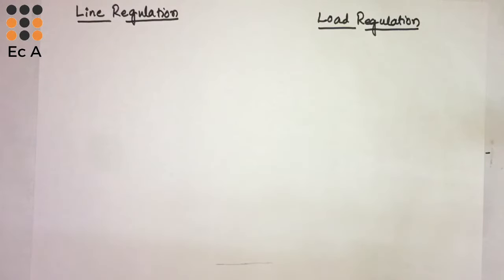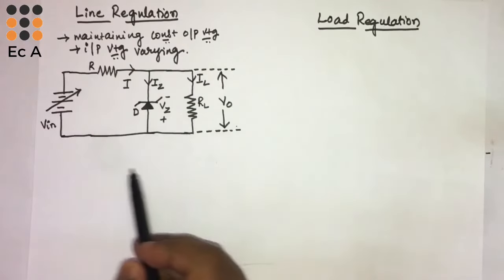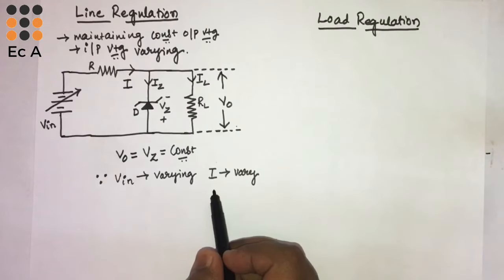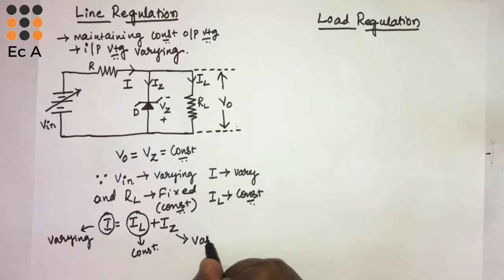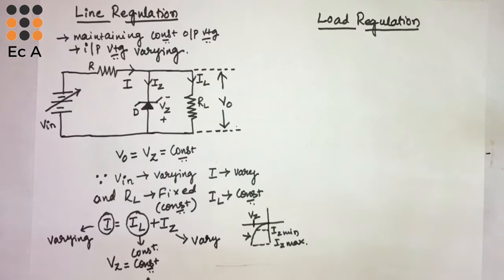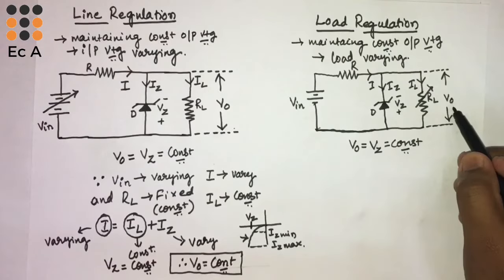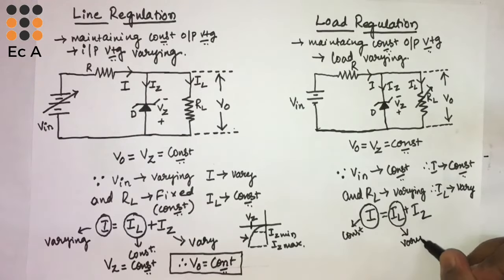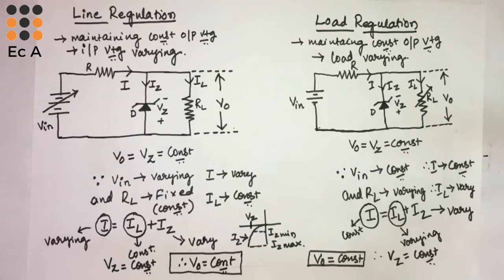#12 Line regulation and load regulation || EC Academy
In this lecture we will understand the concept of Line regulation and Load regulation.